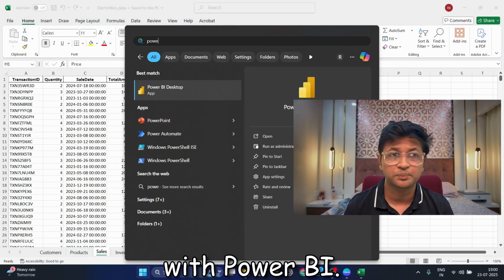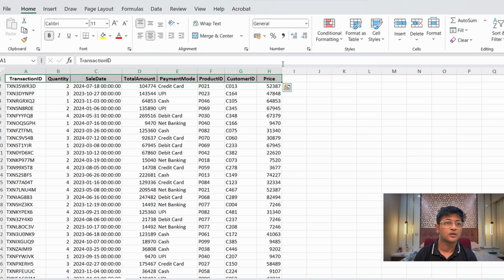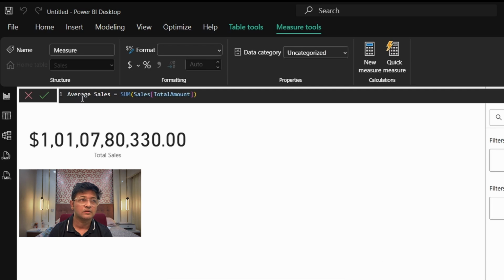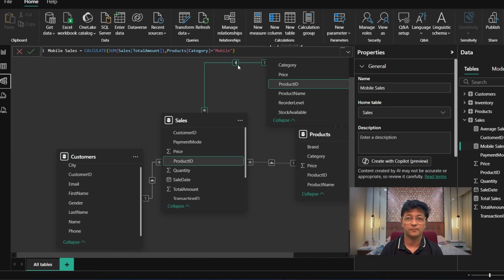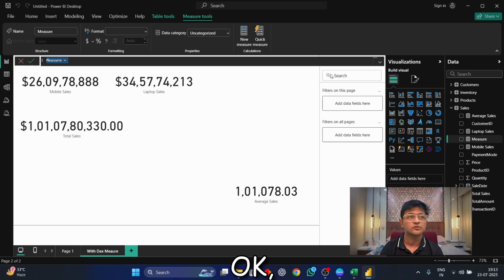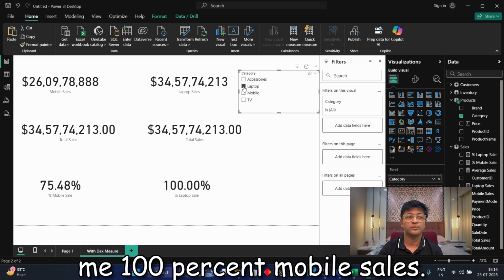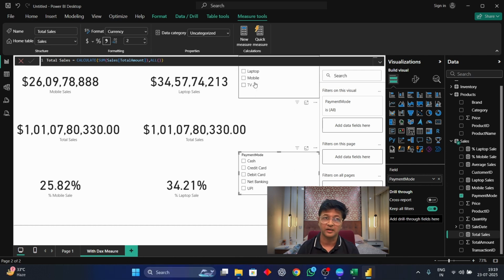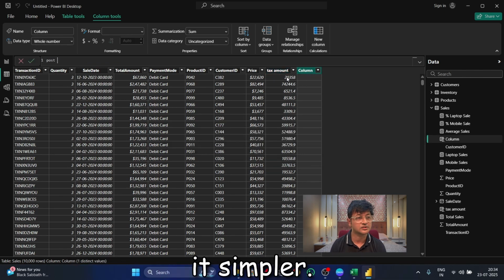Part 4 | DAX in Power BI Explained | Complete Beginner to Pro Guide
If Power Query is the engine, DAX is the brain of Power BI. 🚀

In Part 4 of my Power BI series, we’re unlocking the full power of DAX (Data Analysis Expressions)  – the language that makes your dashboards dynamic and intelligent.

👉 What you’ll learn in this video:
✅ What exactly is DAX & why it’s so powerful in Power BI
✅ How to write basic formulas like SUM, AVERAGE, COUNT & more
✅ Difference between Measures vs Calculated Columns (and when to use each)
✅ The magic of CALCULATE function explained step by step
✅ Understanding Filter Context – the concept that changes everything
✅ Real‑world examples to make you a DAX PRO

🎯 Perfect for : Beginners who want to understand DAX from scratch and professionals who want to level up their Power BI skills.